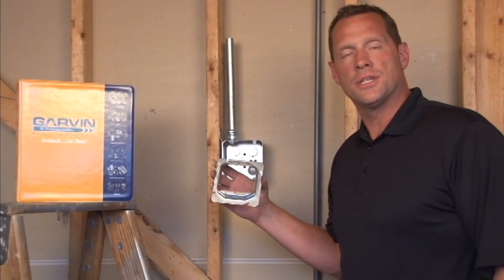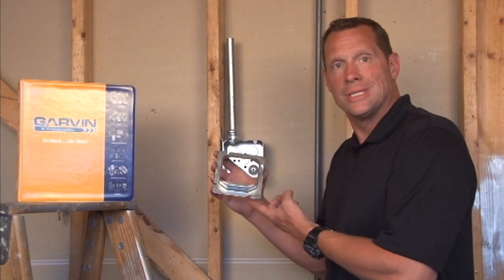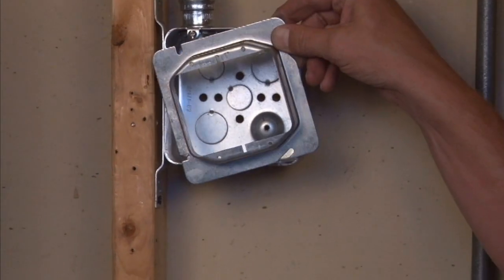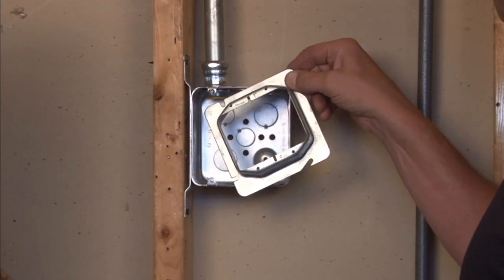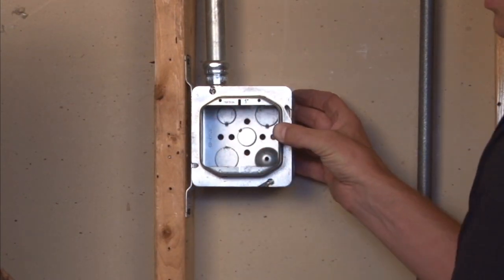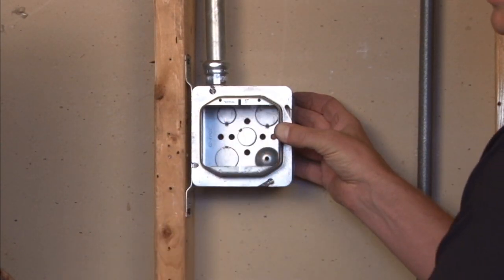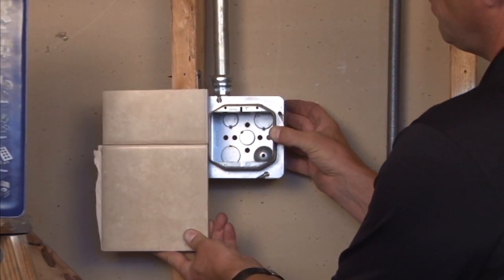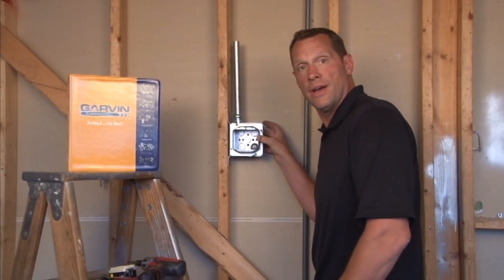Square Box Cover: 4-11/16" Square Two Gang 1" Raised Device Ring 72C19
- 4-11/16" square two gang 1" raised device rings are used to mount switches or receptacles on junction boxes that are 1" deep on a finished-wall surface. The angled slots on the covers compensate for up to 12° of box misalignment on upright framing members.